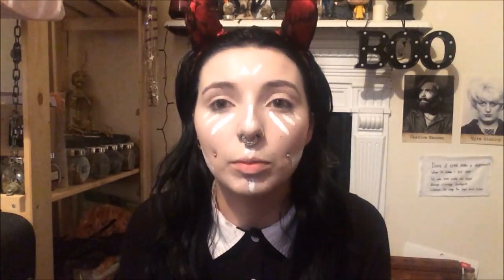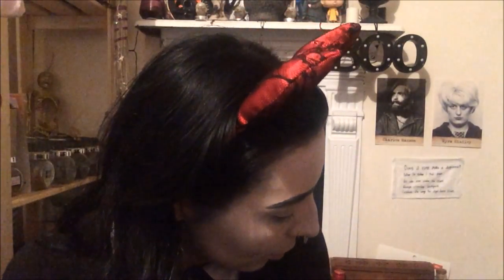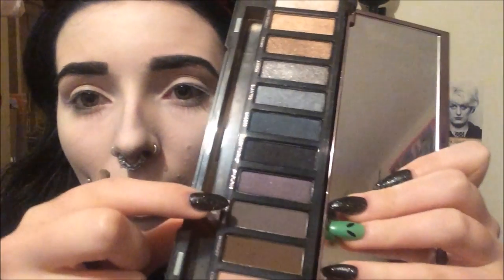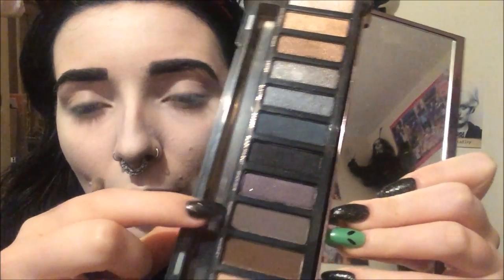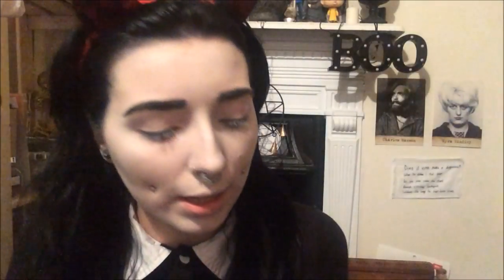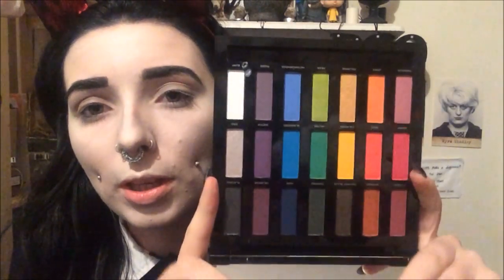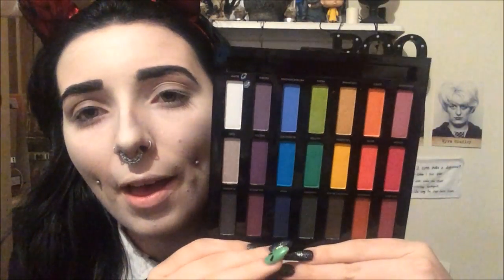GRWM Goth Night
Here's a lil video of me getting ready to go out to apocalypse which is a goth/alternative night in the uk. All the products used are below:

Face
Kat Von D Lock It Foundation L42
Models Own runway drops
Kat Von D concelear creme White Out
Kryolan Translucent Powder
Kat Von D Shade & Light Quad Smoke
Make Up Revolution highlighter

Eyebrows
Freedom Brow Pomade in Granite

Eyes
Urban Decay Naked Smokey Palette - Password
Urban Decay Full Spectrum Palette - Hatter, Mean
Kat Von D Metal Matte Palette - Jet, Watt
Collection 24 hour liner in black

Lips
Jeffree Star Liquid lipstick in crocodile tears
Nyx Cosmic Metals in Out Of This World

Outfit
Choker - Camden
Meat Cleaver Necklace - Ebay
Inverted Cross - Primark
Top - New Look
Skirt - Asda
Fishnets - Poundland